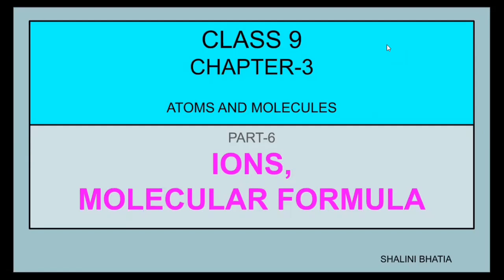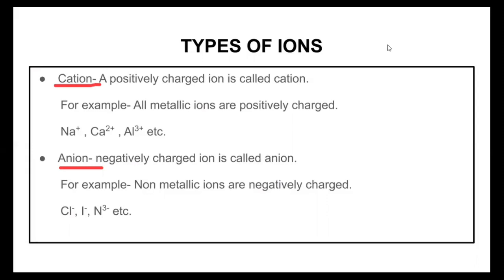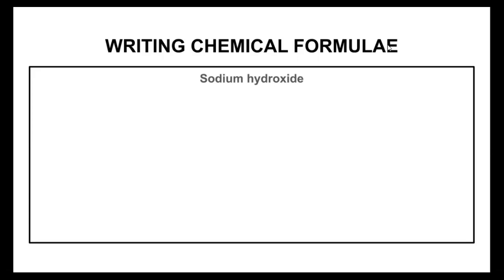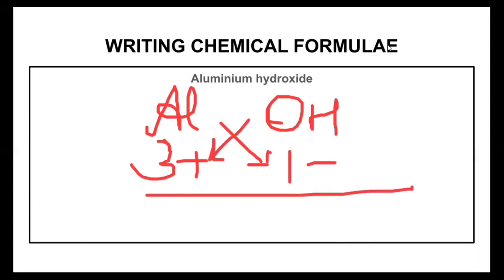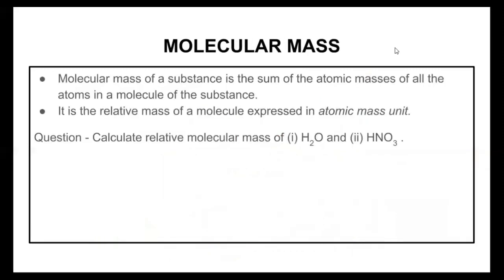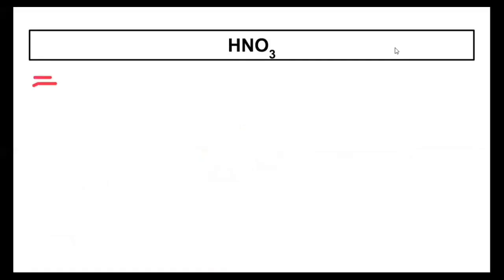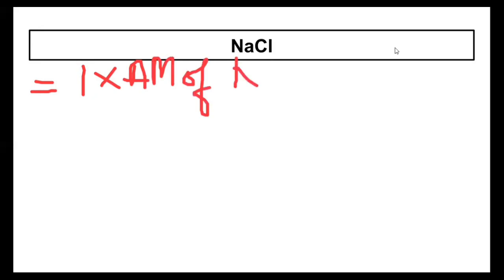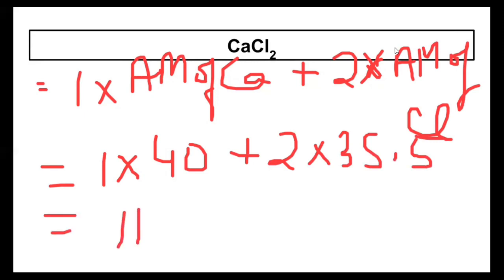CLASS IX | MOLECULAR FORMULA | MOLECULAR MASS | NCERT | CBSE